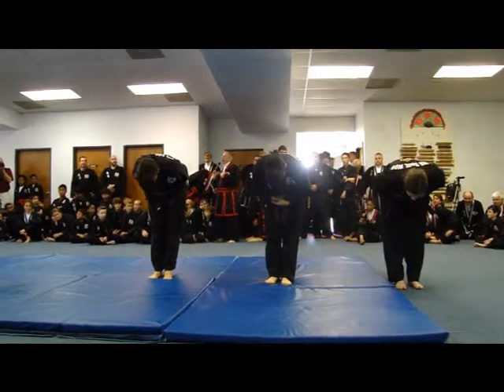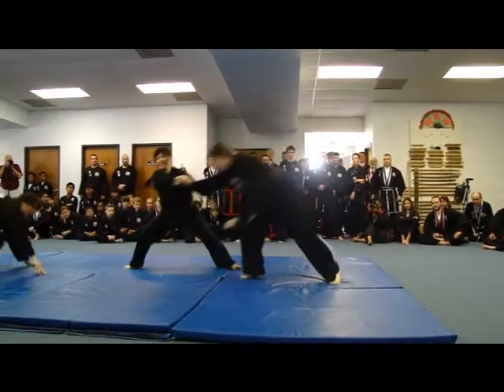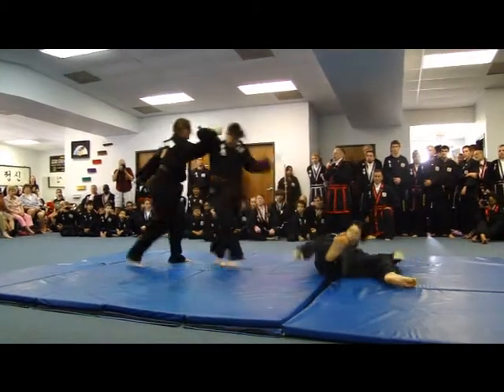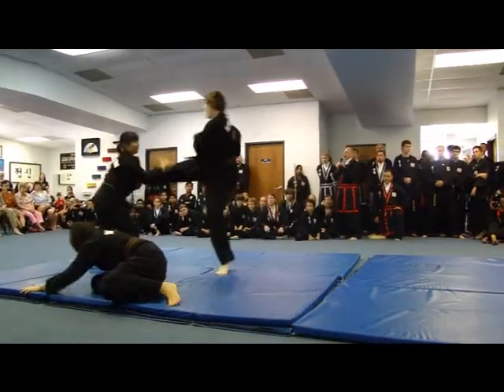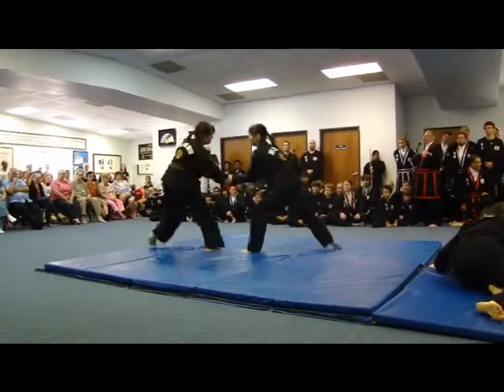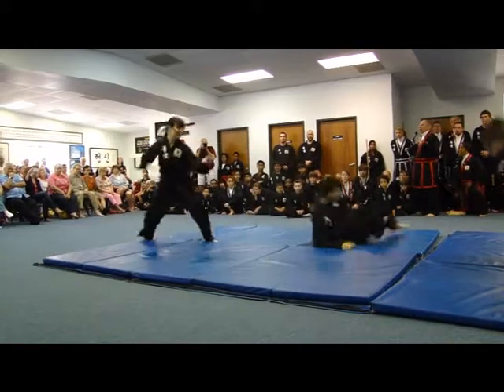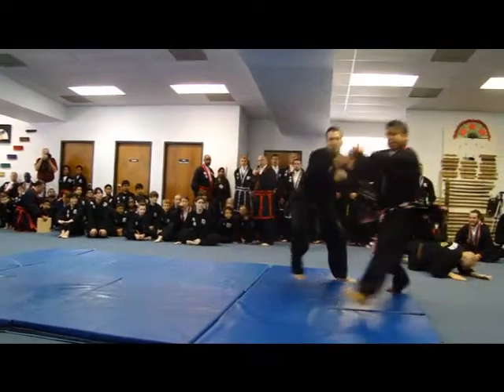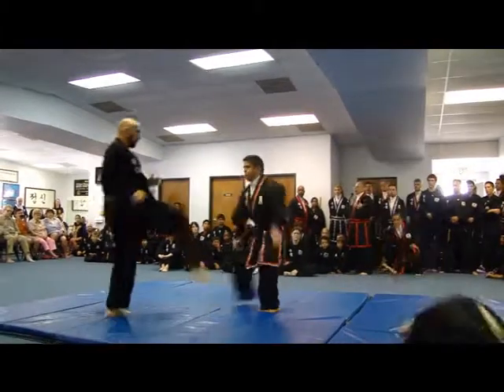Next Gen Mu Sool (MSW) Anniversary Demos